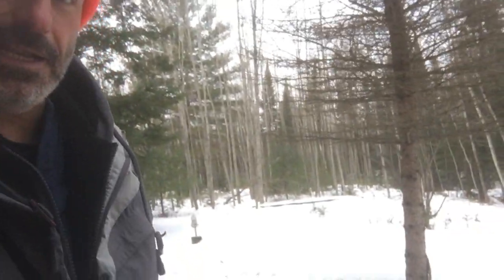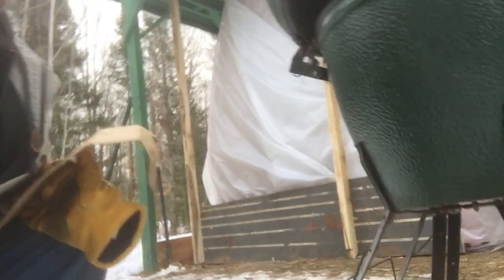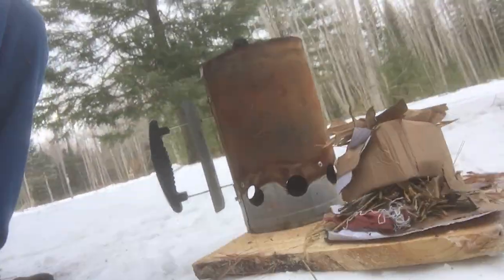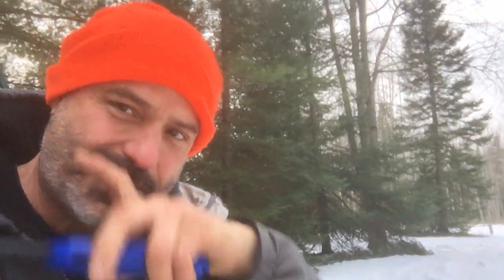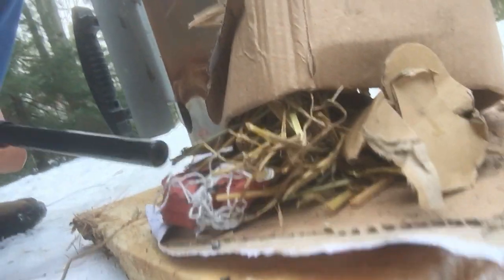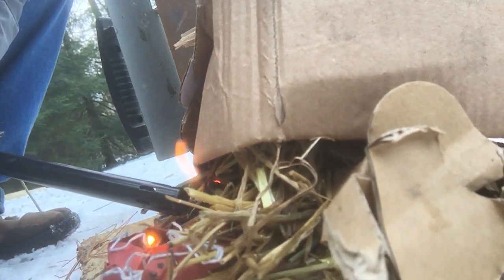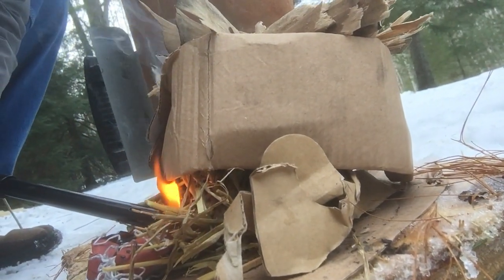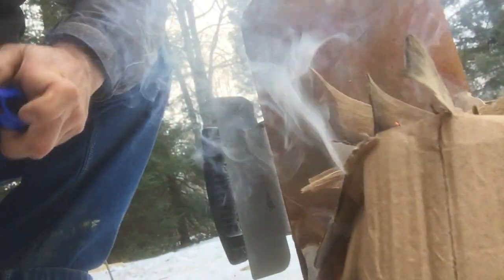The gloves are off getting the Green Egg fired up for Turkey duty!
Homer gets started putting the Green Egg fired up to smoke a Turkey! He shares a bit of his whacky ways as he sets about trying to cook outdoors in the tundra! More to come as things heat up at the Peace of Eden Homestead!